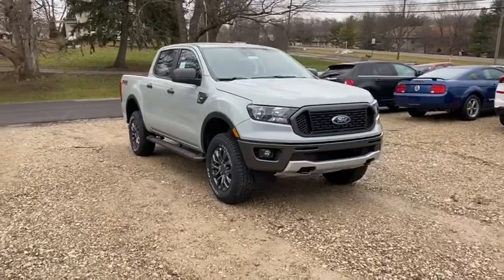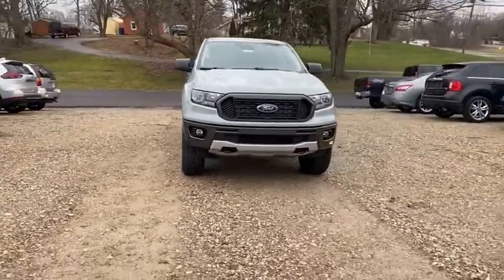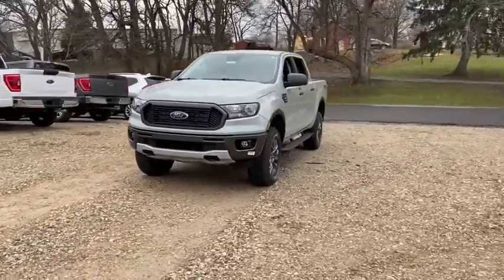2021 Ford Ranger Columbus, Delaware, Powell, Marion, Sunbury OH F210066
Cactus Gray Metallic New 2021 Ford Ranger available in Delaware, Ohio at Byers Ford. Servicing the Columbus, Powell, Marion, Sunbury, OH area.

Byers Ford
1101 Columbus Pike